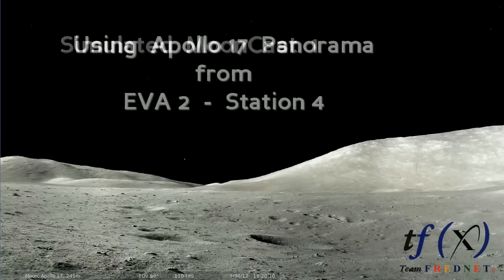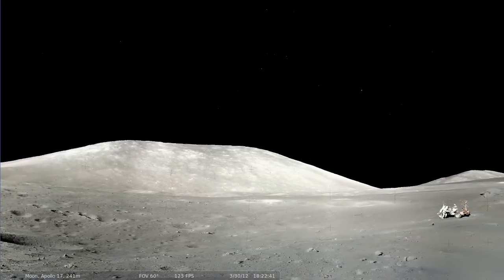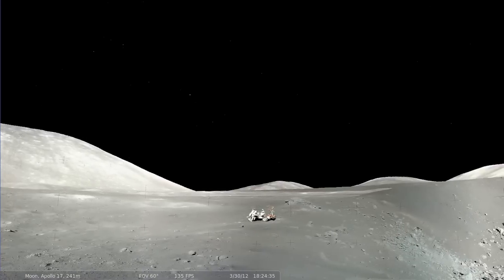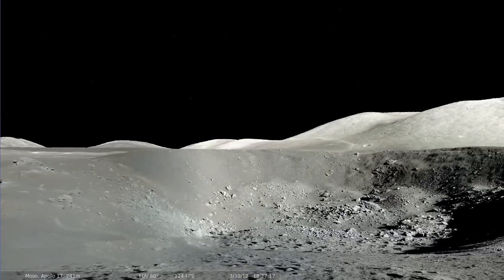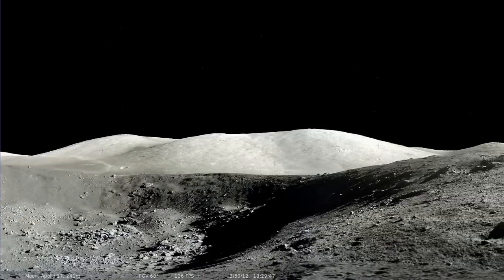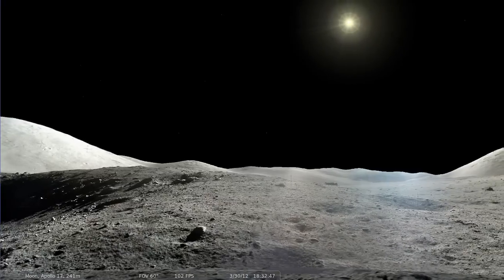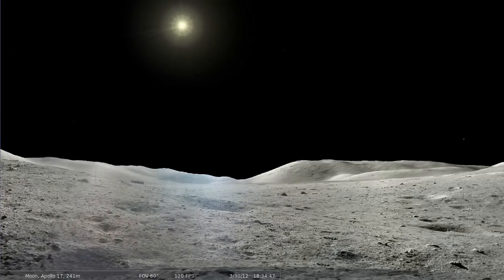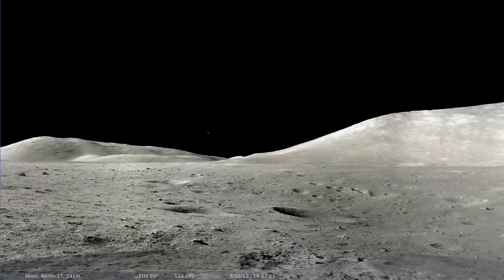Mooncast Simulation (HD)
While working on our on-board video processing pipeline we reached a point where we needed a test video that would be representative of a mooncast for the Google Lunar X PRIZE. Using a regular video is not the best solution here because a mooncast has a different motion and color profile and these parameters can have great influence on the efficiency of the compression algorithms.

Therefore, we took some Apollo 17 surface photos from EVA 2 Station 4 (Shorty crater) and created a simulated mooncast consisting of a 360 degree pan. To make it a bit more entertaining we added the original voice recordings from the EVA.

The simulation uses stereographic projection, which allows panning and zooming in all directions. The vertical field of view is 60 degrees. The flickering of the small stones is an artifact of the projection algorithm and not the video compression.

So what do you think? Is the quality good enough for a GLXP mooncast? Or is it too bad? Is the panning too slow or too fast?